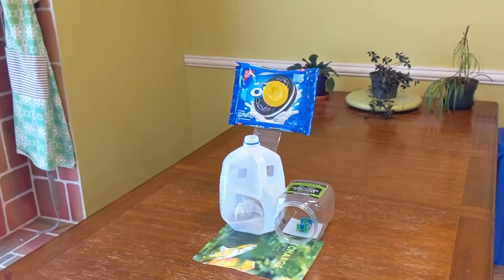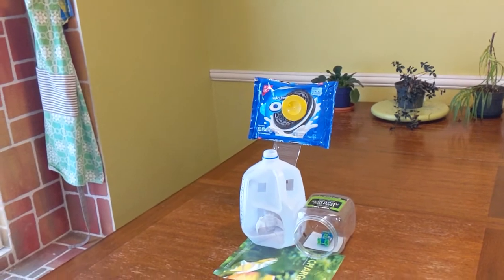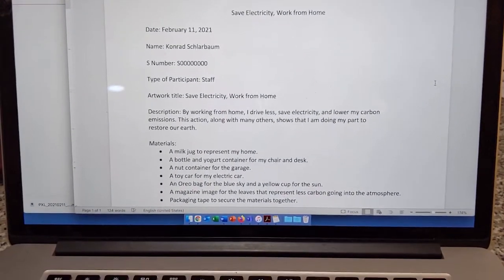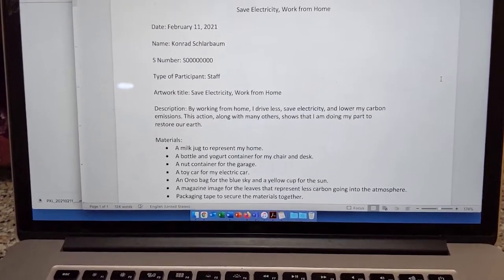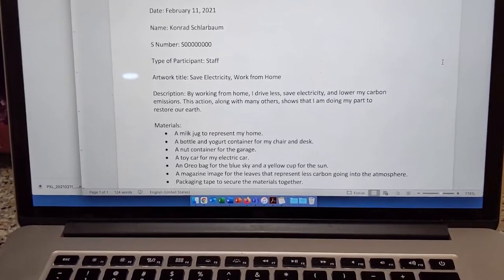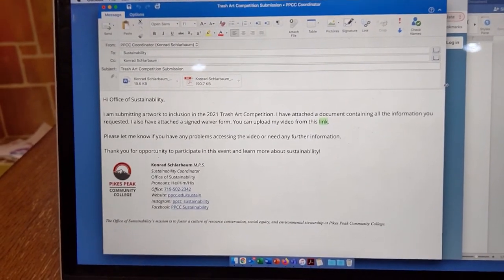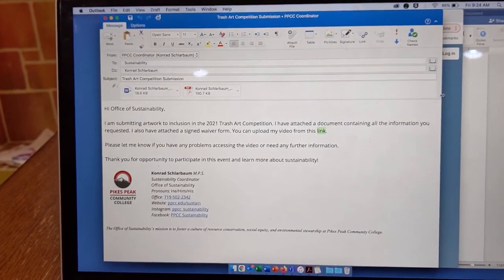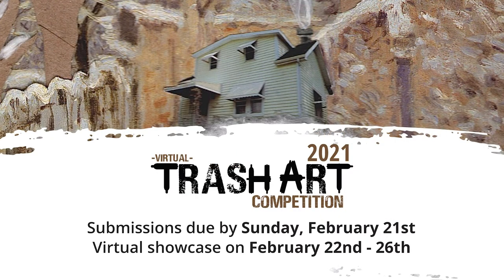Trash Art Competition 2021 DIY Video 2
Konrad Schlarbaum, the Sustainability Coordinator at Pikes Peak Community College, walks students through the five steps for creating trash art for the 2021 Trash Art Competition. The five steps are Plan, Gather, Create, Capture, and Share. You can find these steps, submission guidelines, and waiver form on the Office of Sustainability's